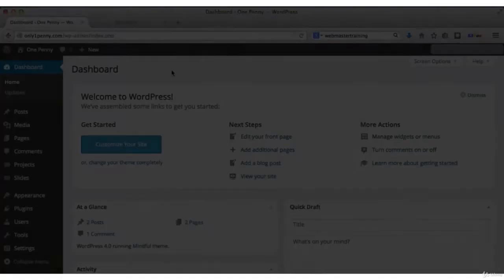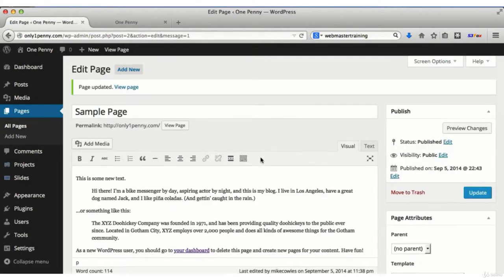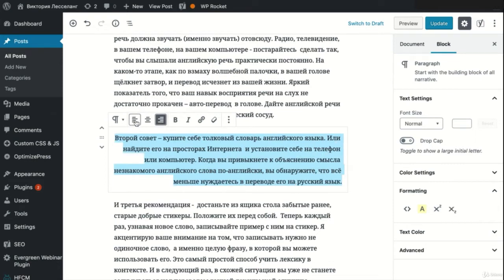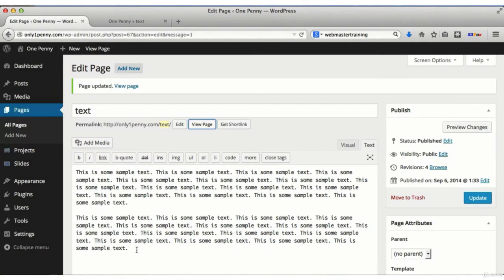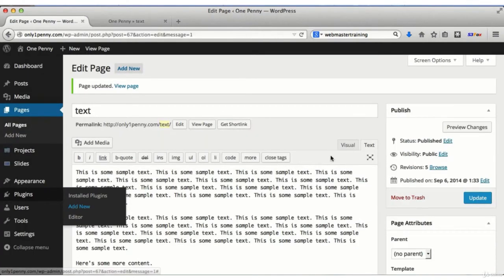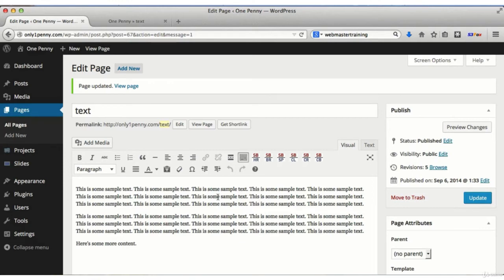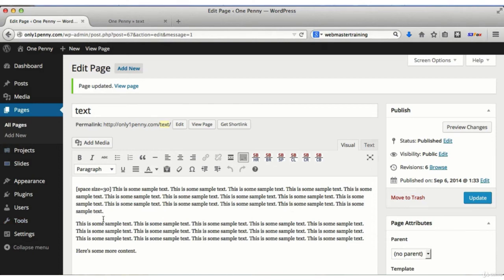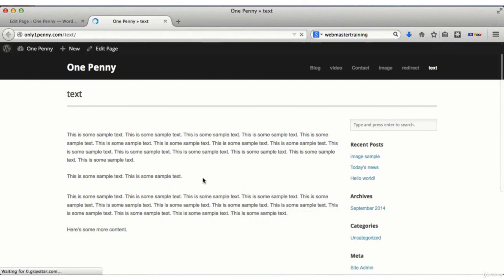Wordpress Professional Adding and changing text #14